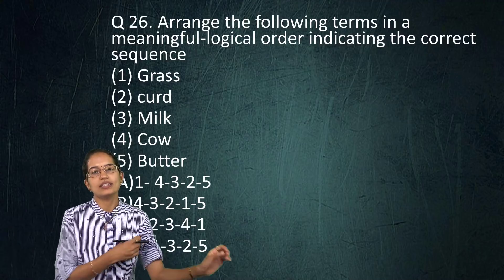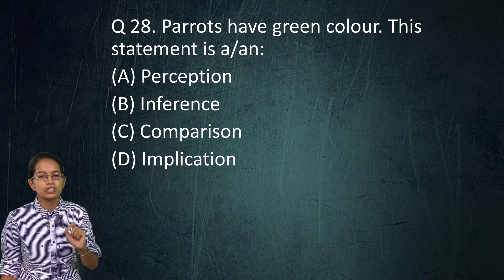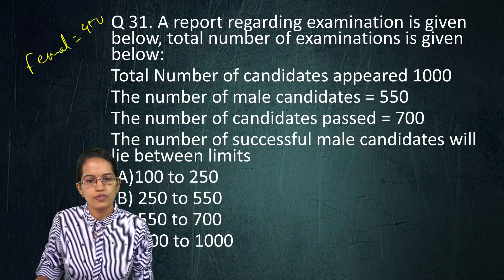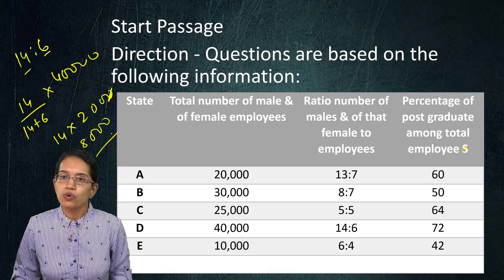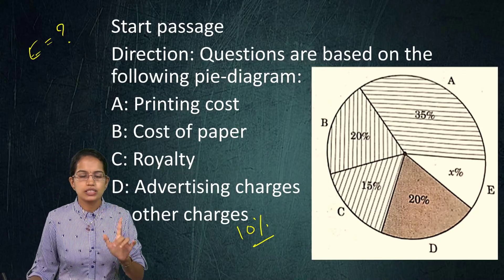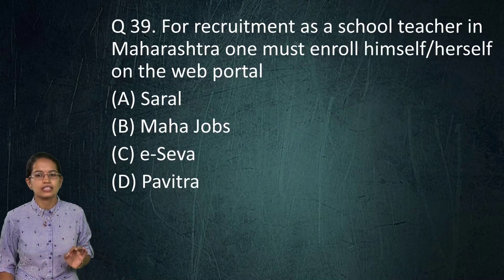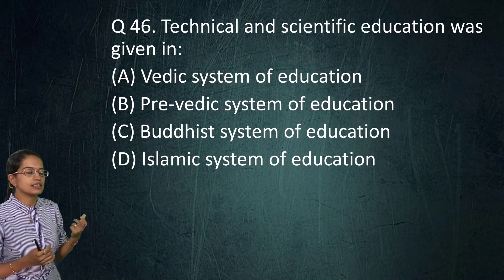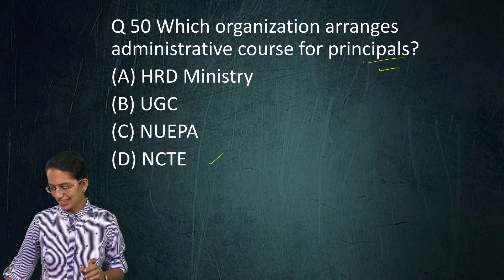MHSET 2019 Paper 1 Answers, Solutions and Explanations (Part 2 of 2): Q. 26-50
Based on 21st June 2019 NTA NET Paper 1 – Here are some of the most important topics that you need to know – Prepare well on the follow topics.

MHSET 2019 Paper 1 Answers, Solutions and Explanations (Part 1 of 2): Q. 1-25